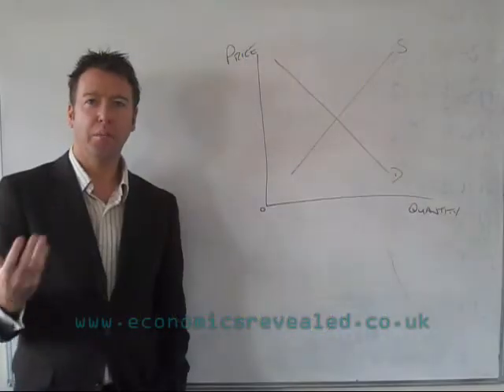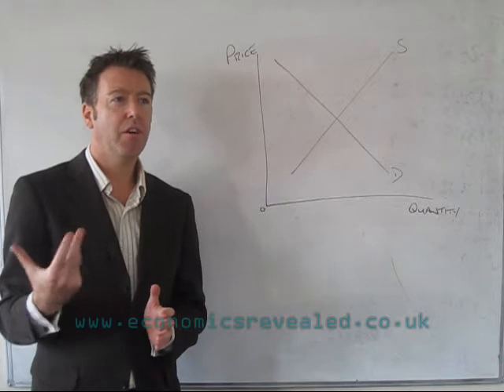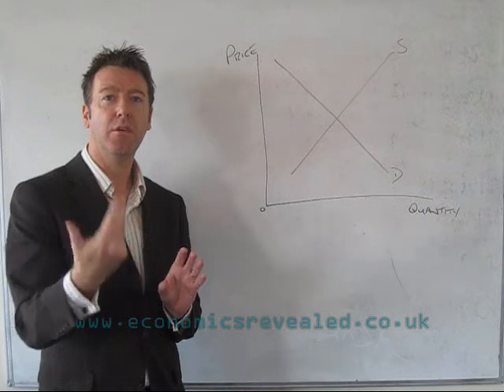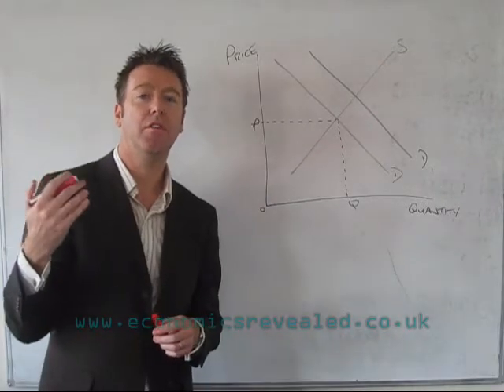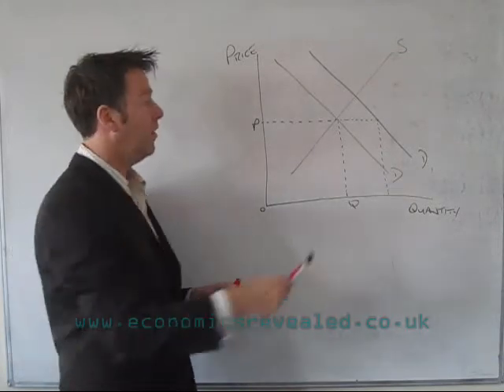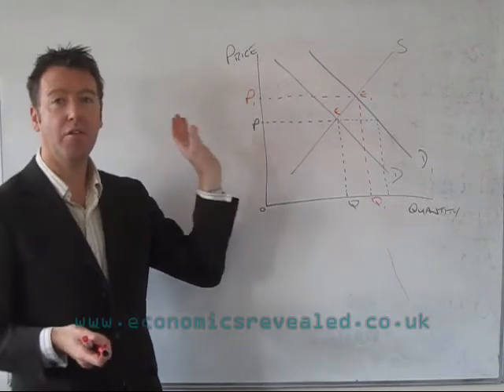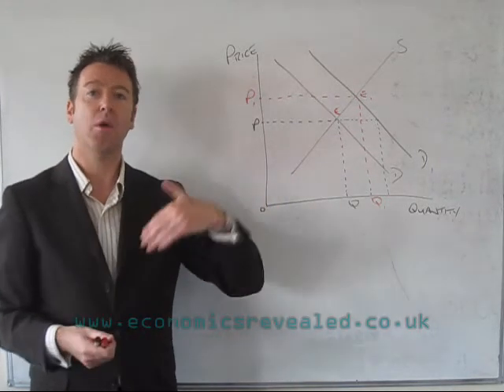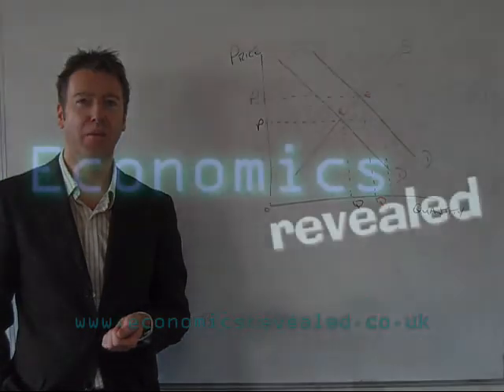Shifts in Demand to the right.wmv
An informal introduction to the shift in the demand curve to the right on a supply and demand diagram.  - teacher, lecturer and speaker Nick Langston-Able gives a brief explanation on supply and demand, the demand curve, and the factors which could shift the demand curve to the right including, income, population, advertising, complements and substitutes.  He also refers to the the equilibrium point, excess demand, excess supply and the market mechanism.